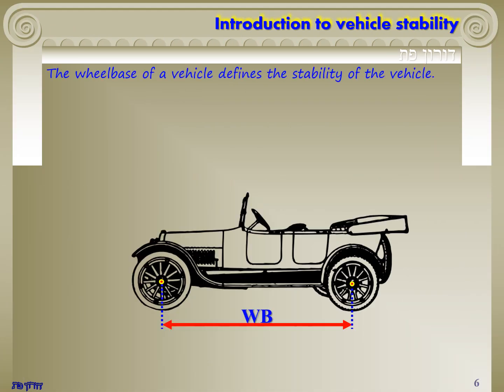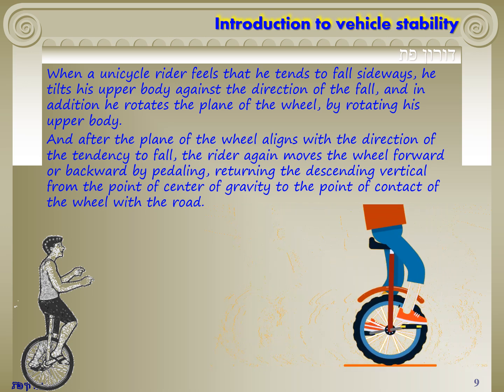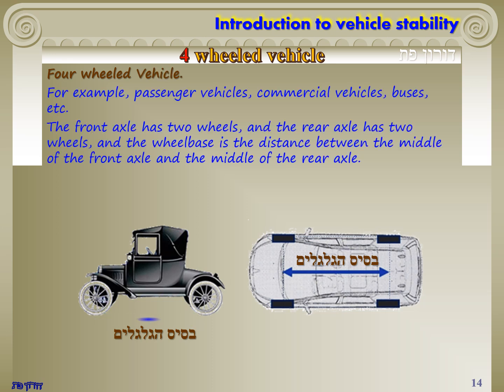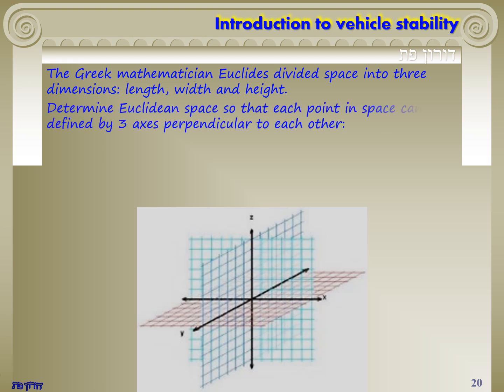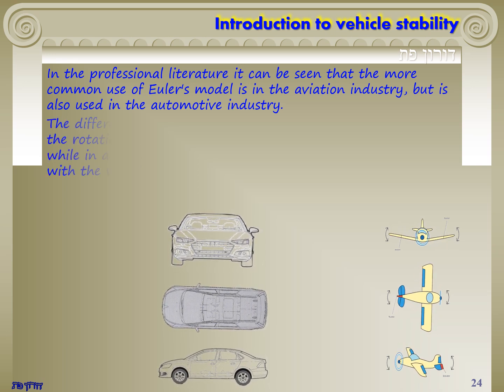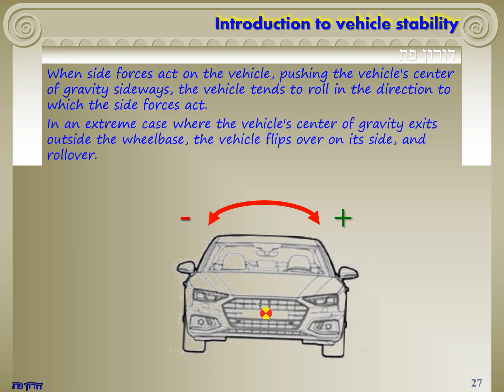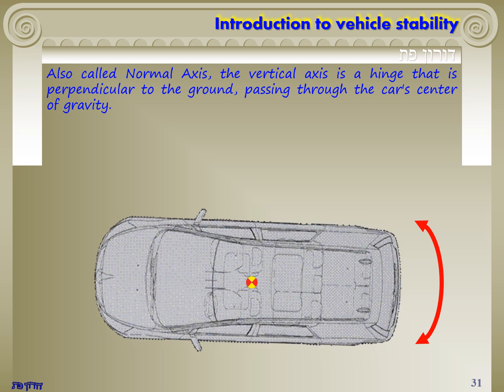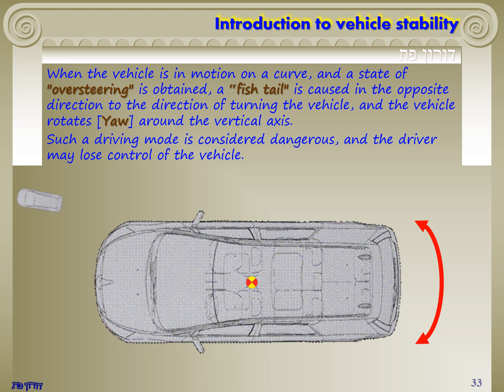Wheelbase, Euclidean Space and Euler angles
This is the second episode in the series of Introduction to vehicle stability by the traffic accident reconstruction expert Doron Pat. In this episode we'll talk about Wheelbase, Euclidean Space and Euler angles.

Drive safe!🚗